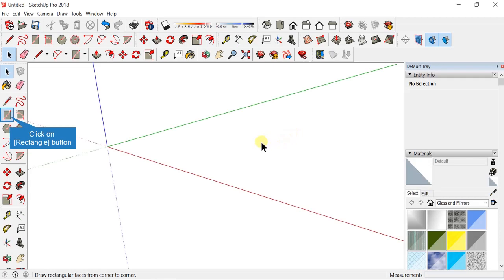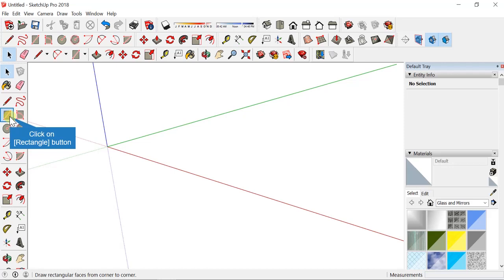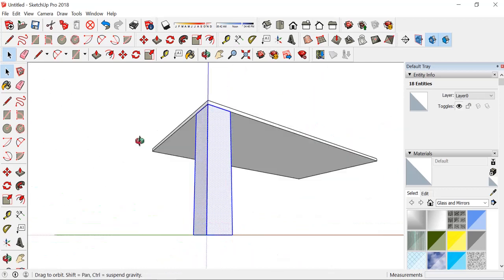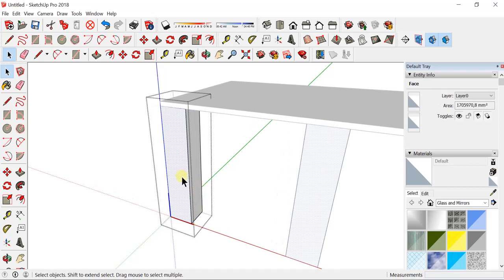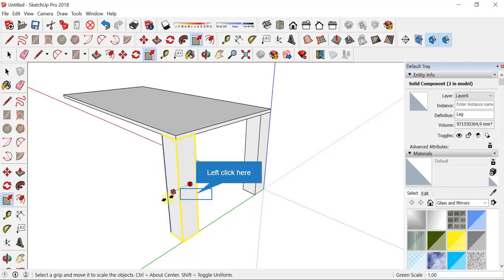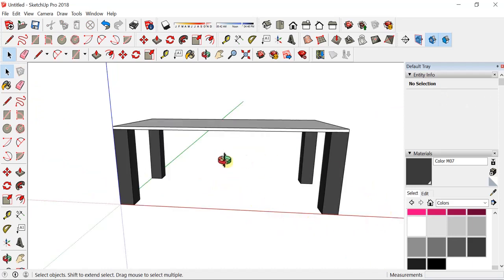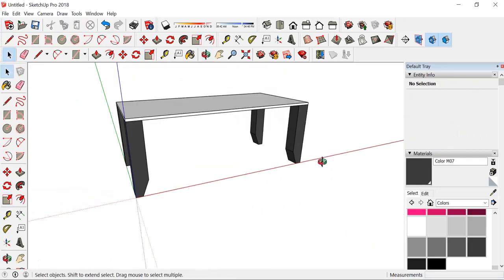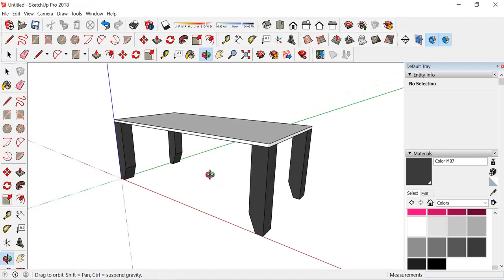What is Components in Sketchup? Why you should use them in your 3D models? - Tutorial 2019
In this Free Sketchup how to tutorial I'm going to show you what is components, how to make them and why should you use them in your 3D models when dealing with multi-part objects. Components is one of the must use Sketchup features every user needs to know how to use.

I have 6 years of experience and am more than happy to help.